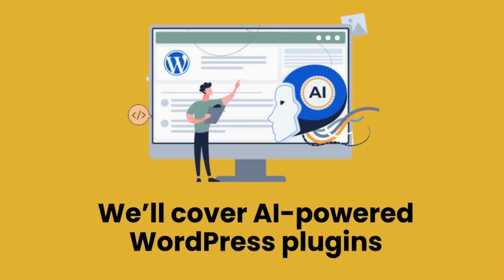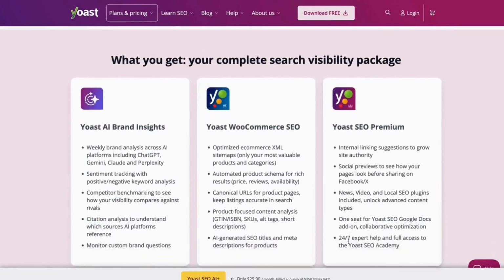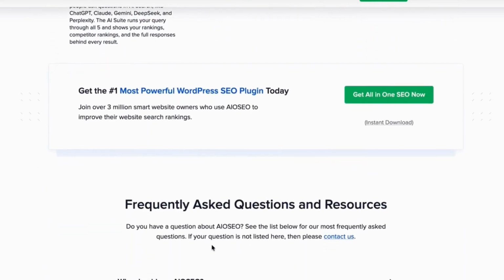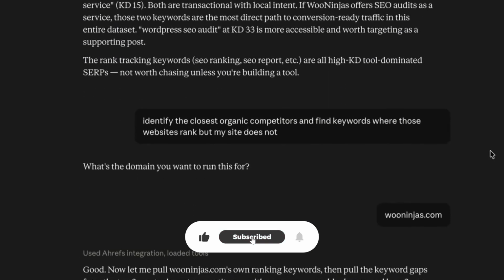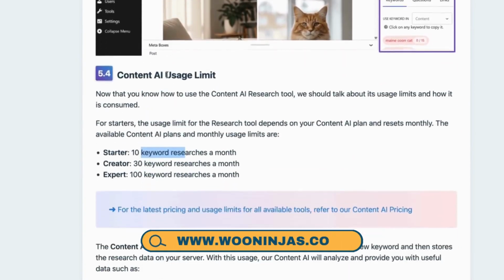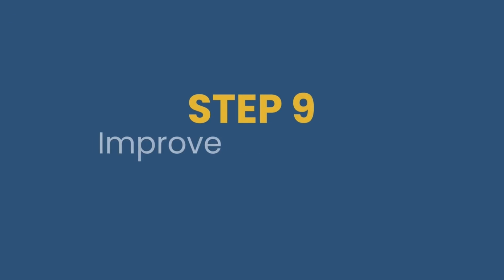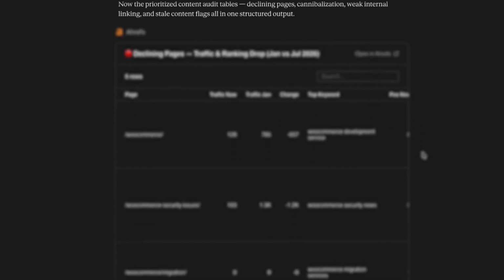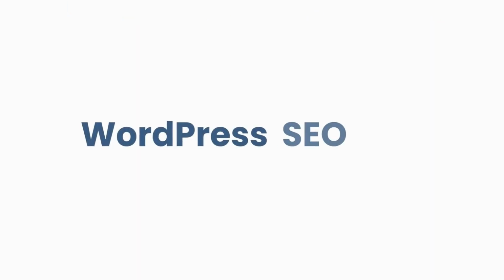Stop Using AI for SEO For WordPress Until You Watch This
Learn how to use AI to improve WordPress SEO the right way, faster research and optimization, with people still in control of strategy, accuracy, and final approval. In this tutorial, we walk through a complete AI-assisted SEO workflow using Yoast SEO AI, Claude connected to Ahrefs MCP, and Link Whisper.

You'll learn how to research keywords with real Ahrefs data (never invented metrics), classify search intent, build a research-based content brief, optimize on-page elements, review technical SEO and Core Web Vitals, and refresh existing content to win back rankings.

⚠️ The golden rule: never ask AI to invent SEO data. Search volume, keyword difficulty, and rankings should always come from a live source like Ahrefs. AI analyzes the data; it doesn't estimate it.

🔧 TOOLS COVERED
Yoast SEO: AI Generate, AI Optimize, AI Summarize, AI Brand Insights
Rank Math: Content AI, RankBot, bulk metadata
AIOSEO: AI Assistant, Writing Assistant, schema
Claude + Ahrefs MCP: live keyword & Site Audit data
ChatGPT + Semrush: technical audit summaries
Link Whisper: internal linking & orphaned pages

✅ KEY TAKEAWAY
The best AI SEO workflow isn't fully automated. It combines reliable data, efficient AI assistance, WordPress SEO tools, and informed human review. AI handles research, organization, and repetitive work. People stay responsible for strategy, editorial quality, technical approval, and factual accuracy.

🚀 Need help improving your WordPress SEO? At WooNinjas, we provide professional WordPress SEO services, including keyword research, technical SEO, on-page optimization, content strategy, Core Web Vitals optimization, and ongoing SEO management to help your website rank higher and grow organically.

⏱️ CHAPTERS
00:00 Intro
00:35 Traditional SEO vs AI-Assisted SEO
01:28 Choosing the right AI SEO tools (Yoast, Rank Math, AIOSEO)
03:36 Connecting an AI assistant to live SEO data (Ahrefs MCP & Semrush)
04:26 Keyword & competitor research with Ahrefs
05:24 Building a research-based content brief
06:25 Optimizing the page with AI features
07:05 On-page SEO while you write
07:25 Technical SEO & Core Web Vitals (LCP, INP, CLS)
08:30 Internal links, images & schema (Link Whisper)
09:45 Refreshing content & measuring results
10:35 Common mistakes to avoid
11:15 Keeping humans in the loop

📌 Got questions about AI-assisted WordPress SEO? Drop them in the comments.